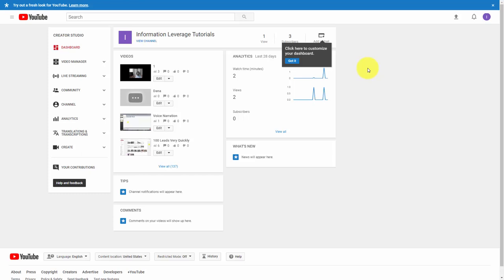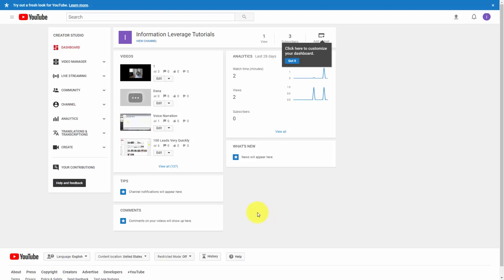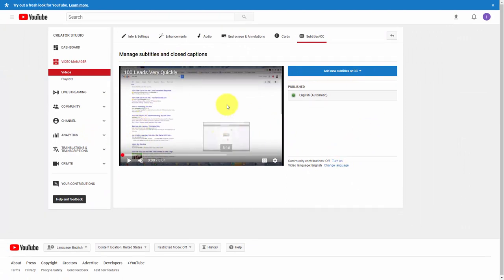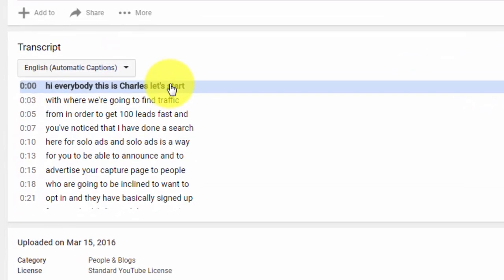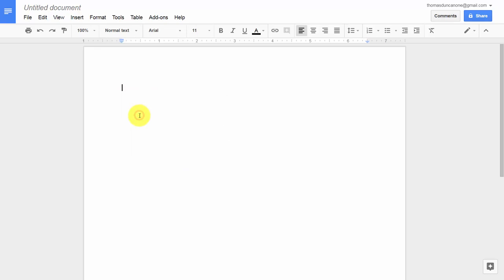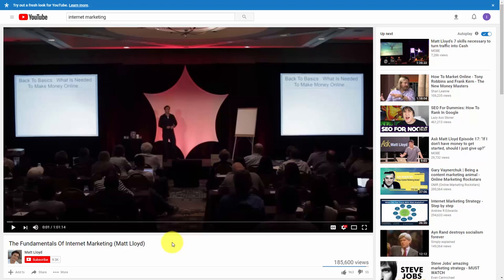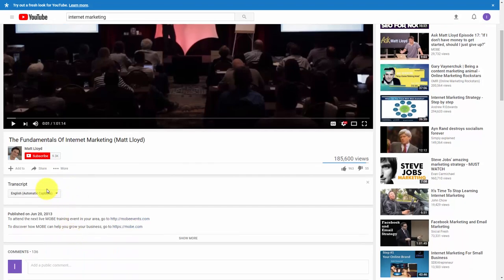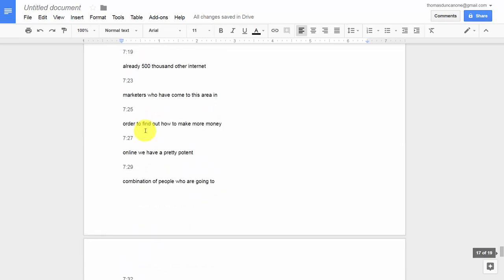You Tube Transcripts FAST AND EASY FOR FREE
HAVE YOU Ever needed access the text inside of your video or if you want to create a quick video and share the transcription inside may be an email or presentation or for any reason you'd like to share the actual text of a particular video

I really hope you enjoy this and please if u can LIKE THIS VIDEO

Profiting Links

on social media! (Youtube, Facebook, Instagram.etc)

Want To Learn How To Earn Money In Any Language Set Up Your Marketing Campaigns In Spanish Or For That Matter Any Language